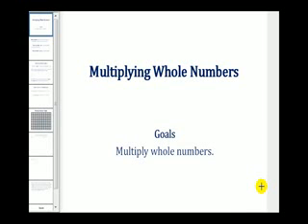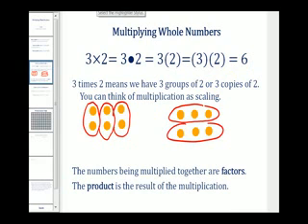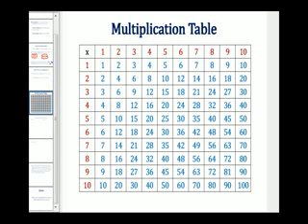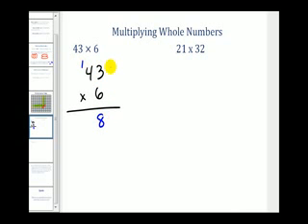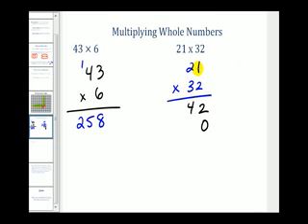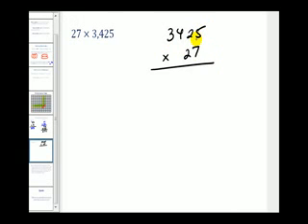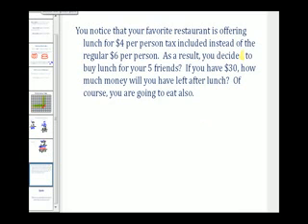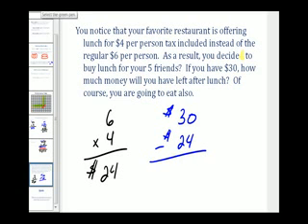Multiplying Whole Numbers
This video explains how to multiply using whole numbers.